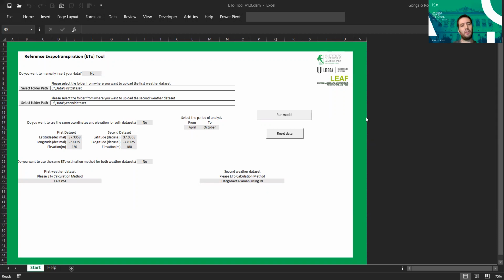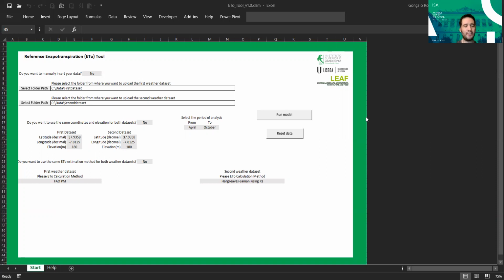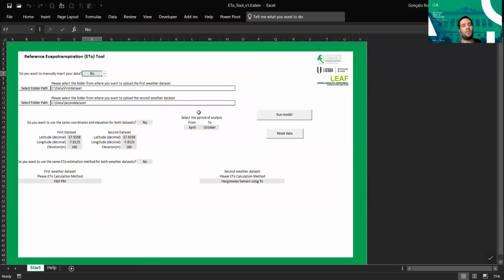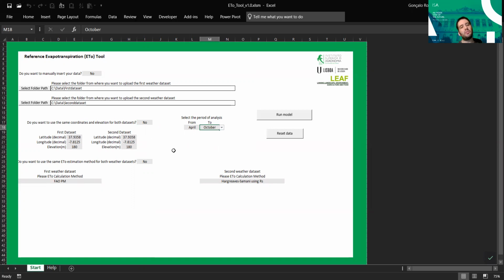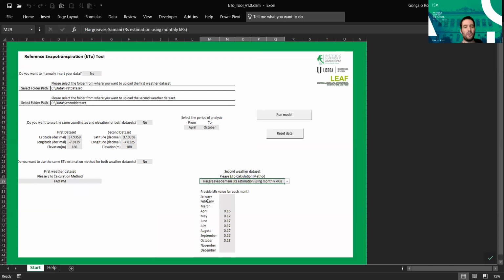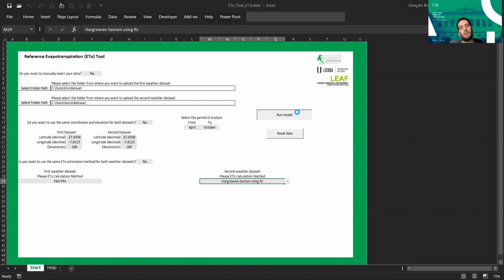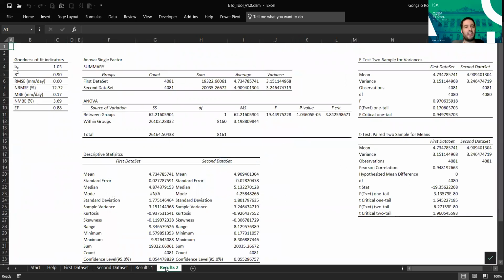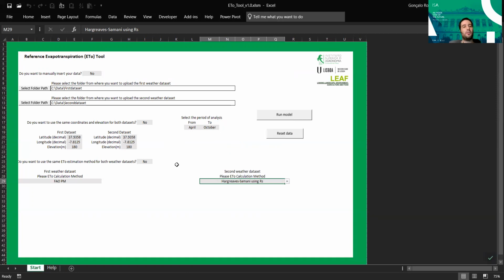ETo Tool - Step by step guide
This video shows how can you perform Reference Evapotranspiration (ETo) estimations using the ETo Tool.